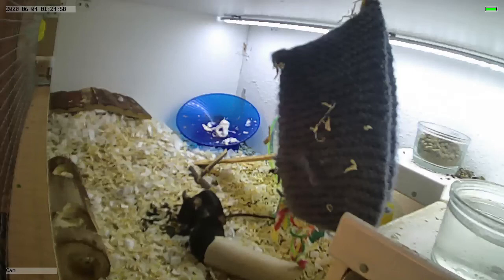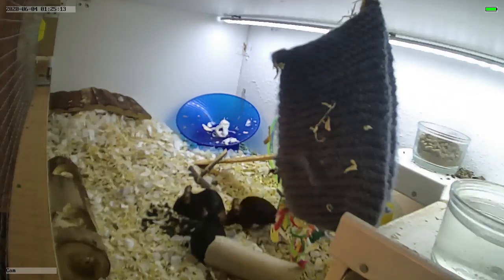Fancy Mice Breeding 3 Genetics Introduction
This is an introduction to genetics and a review of some of the vocabulary used, it introduce the idea of inheritance all with footage from my group of female mice. i hope this will be useful for people, especially to build into the next video.